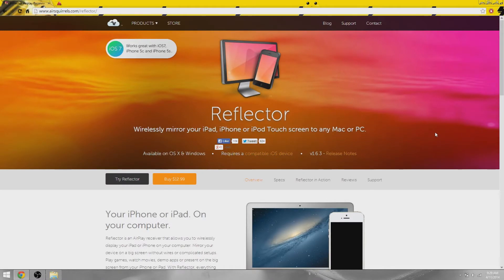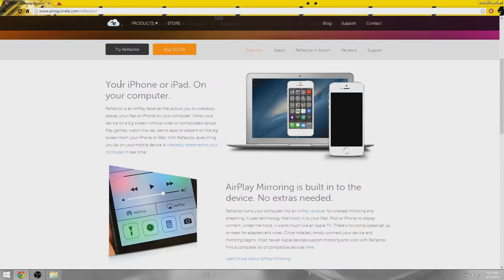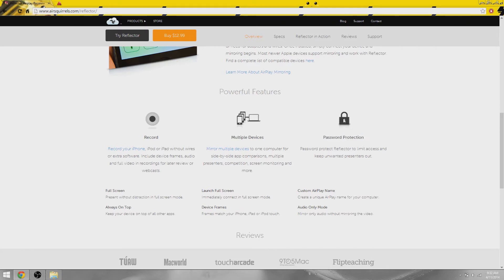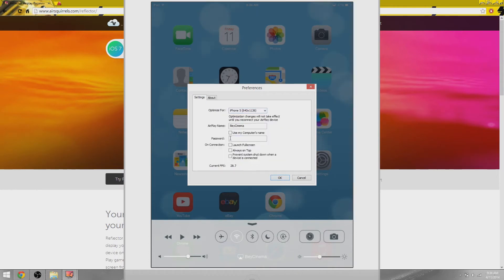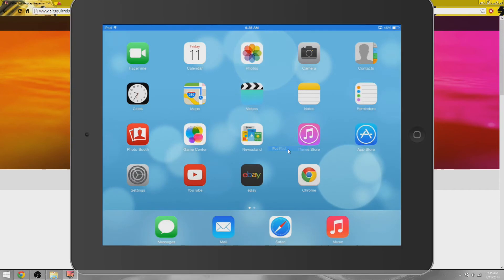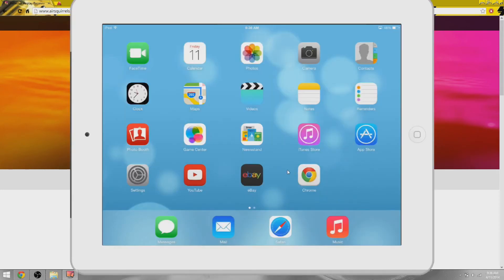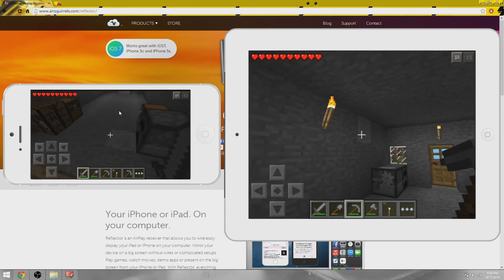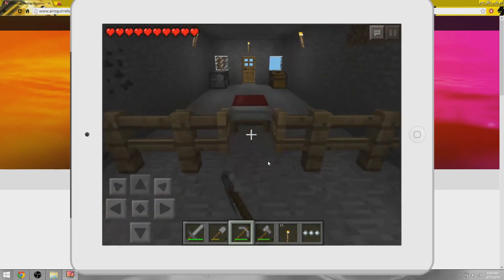Reflector App Review: Wirelessly Mirror Your iOS Device! | BeyCinema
This is the review of Reflector App! Enjoy! :D

Super Cheap And Reliable MineCraft Servers From $2.49 A Month!